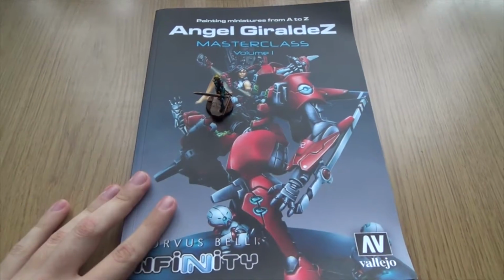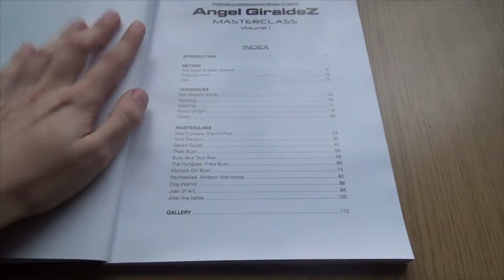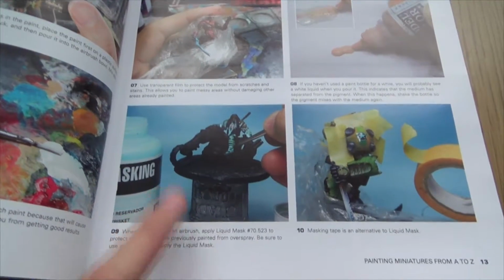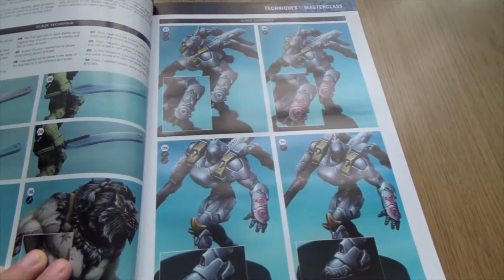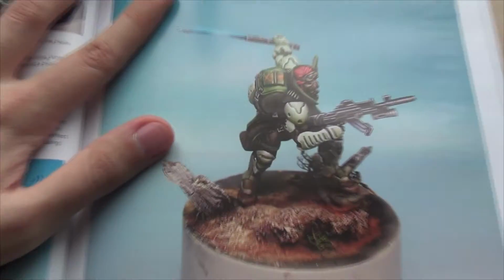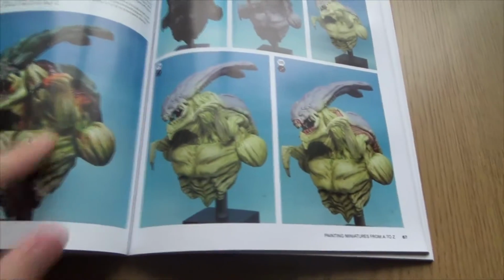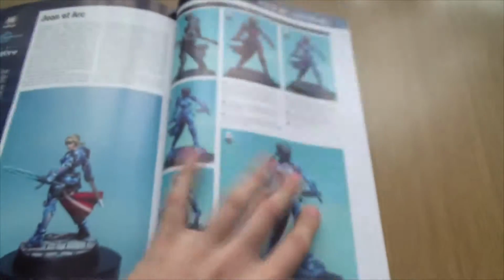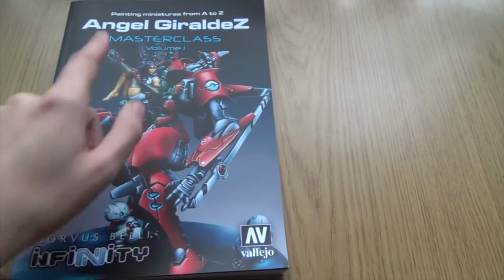Angel Giraldez Masterclass Volume 1/Corvus Belli. REVIEW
My thoguths on "Angel Giraldez Masterclass Volume 1"